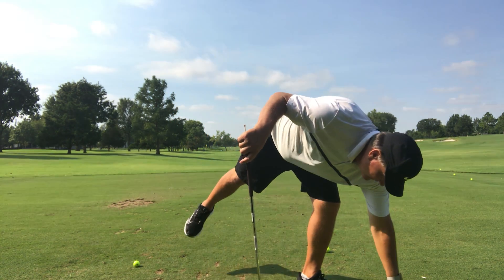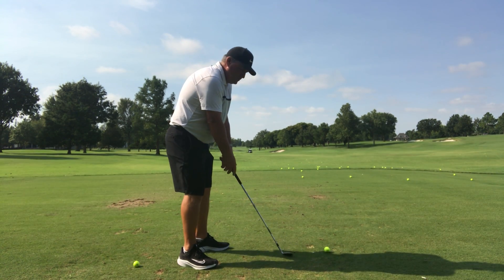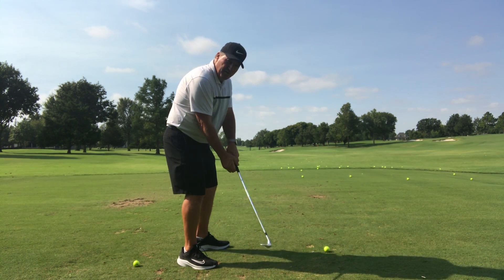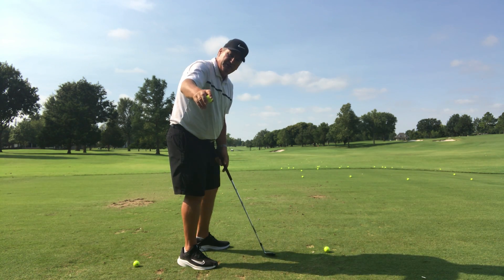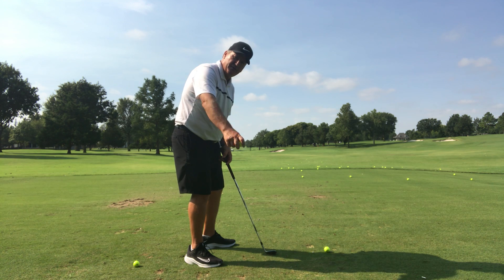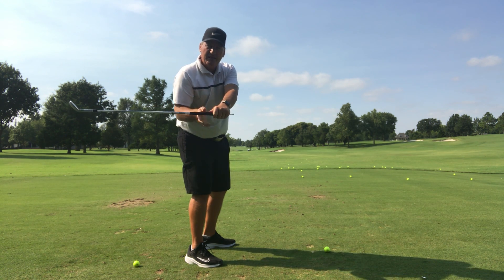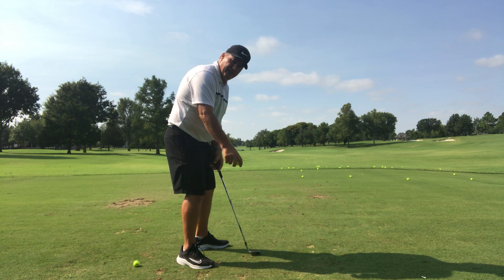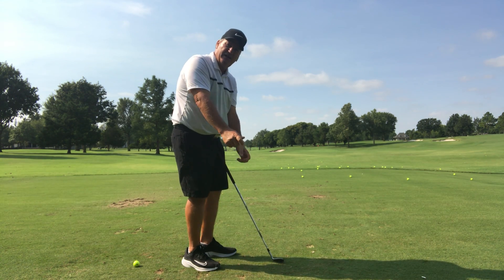Arms backswing and tee drill impact